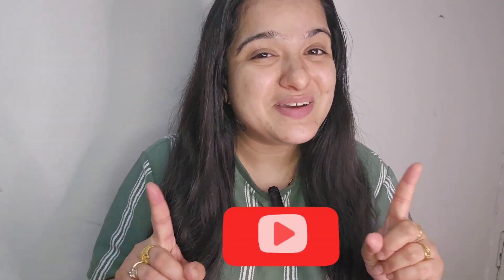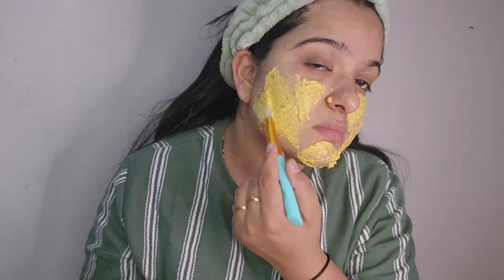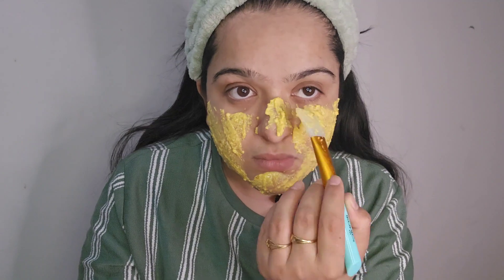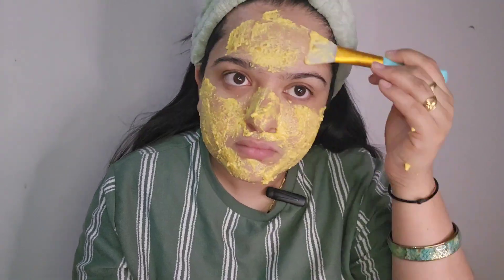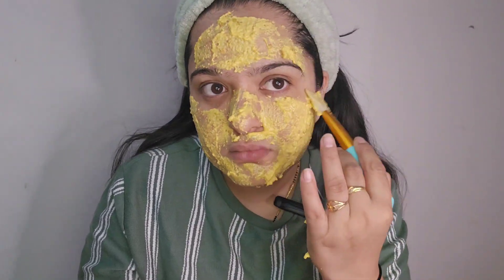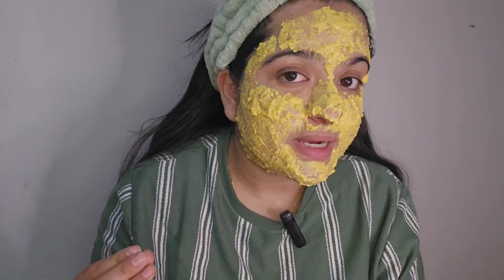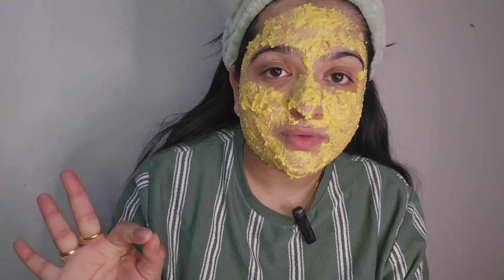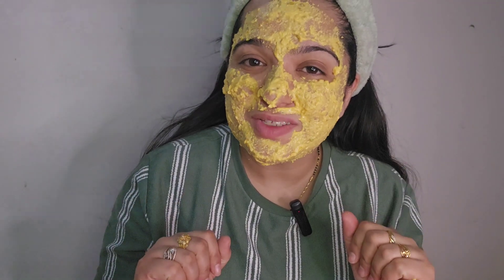Easy and Best DIY Face Mask for Tanning | Get glowing and Brighter skin | The Slaying Soul